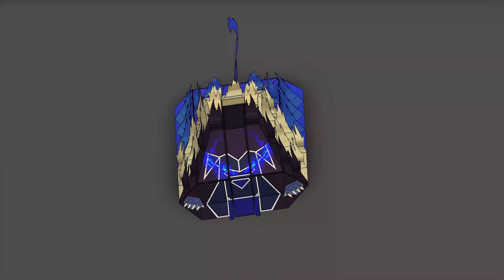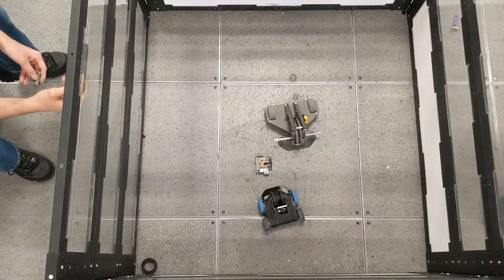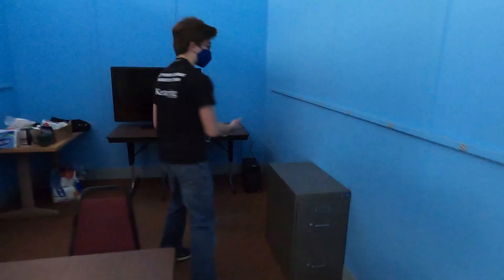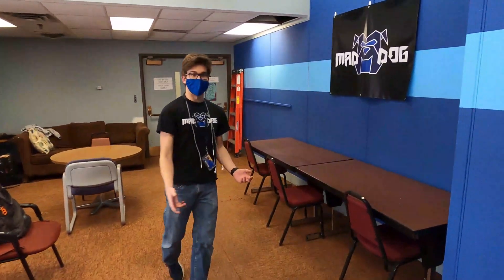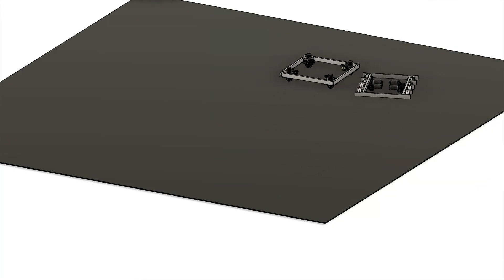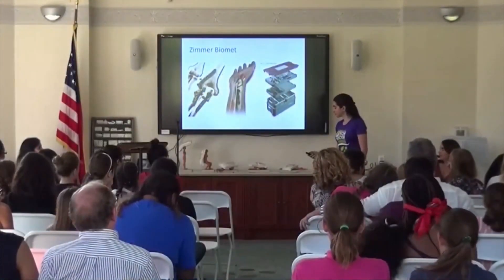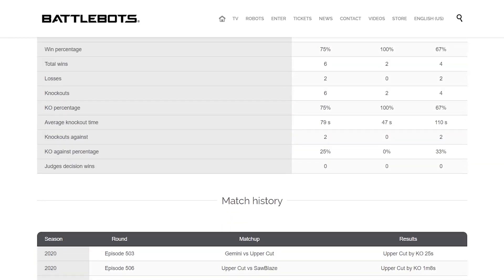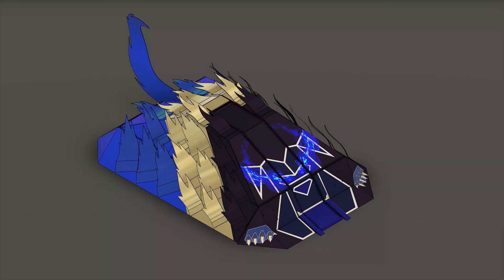Mad Dog BattleBots Application Video 2021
Kettering Combat Robotics is proud to present the video segment of our application to the 2021 season of BattleBots. Regardless of whether our team is accepted to the show or not, we will be continuing to manufacture our heavyweight combat robot, Mad Dog, over the coming months.

Track: Wintergatan - Another track found in the rejected demo folder